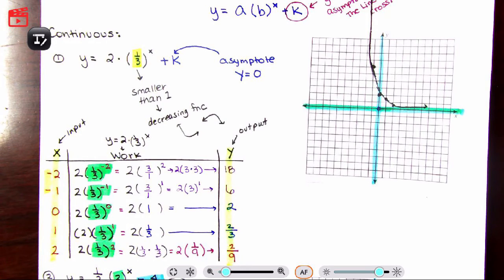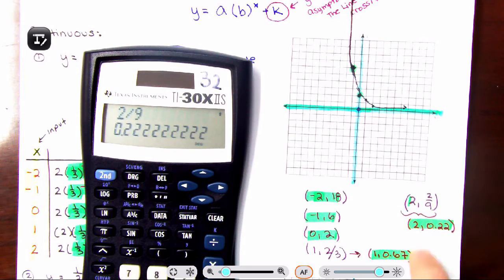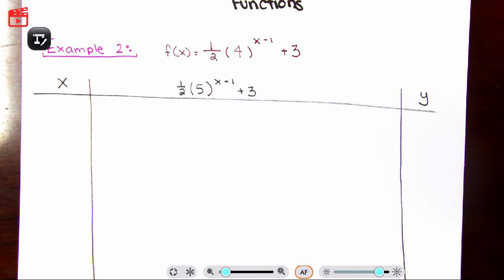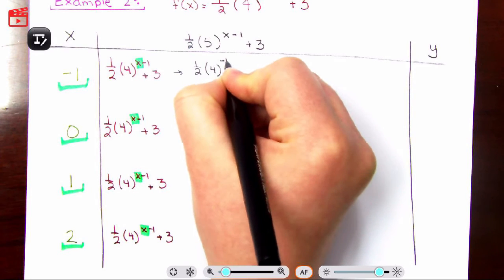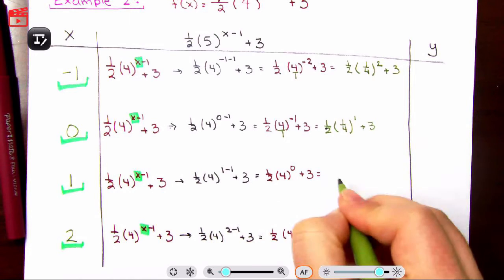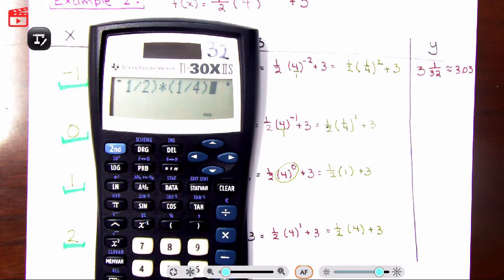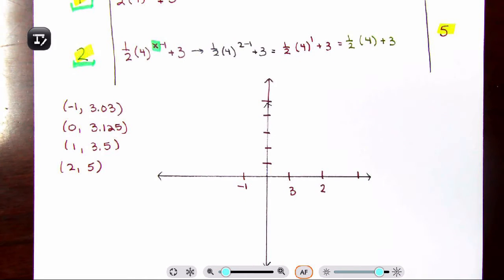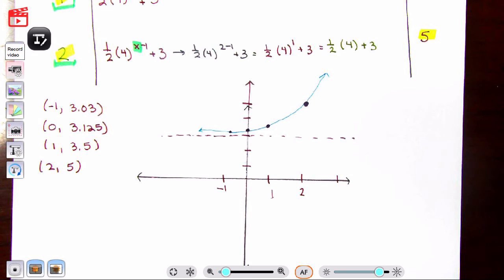Graphing Exponential Functions Part 2